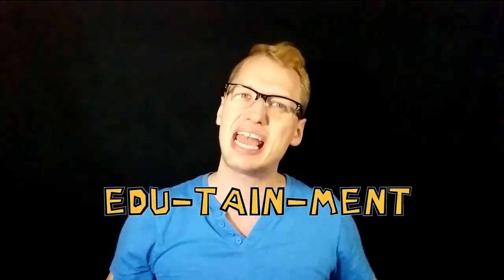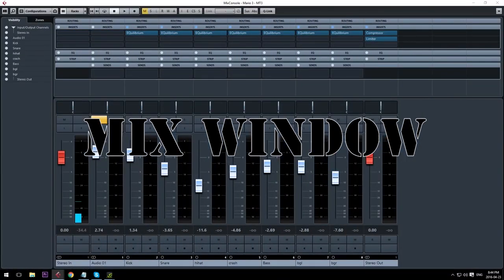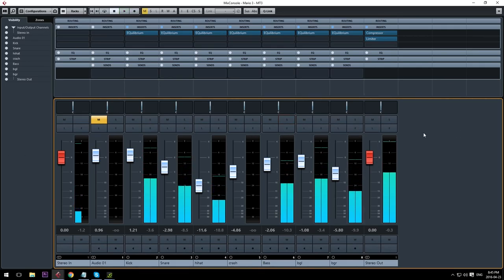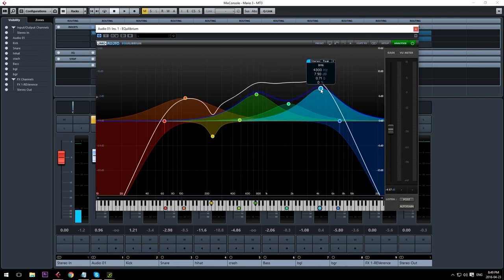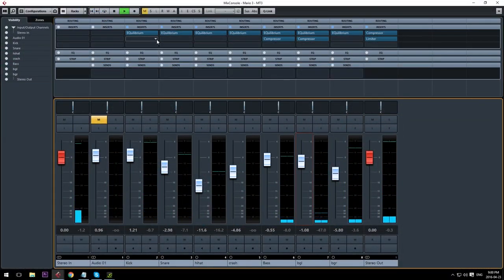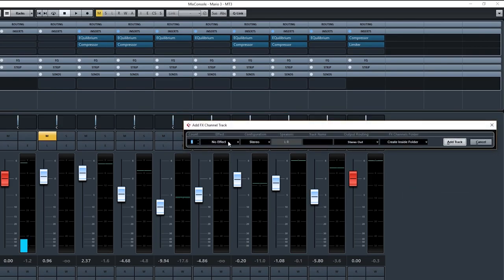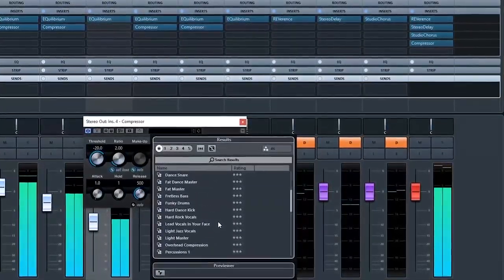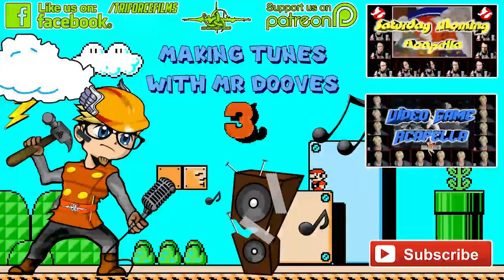Making Tunes With Mr Dooves - Episode 3 - Final Mix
Mixing music for acapella multi-tracks with Mr Dooves

Mr Dooves & F1shard
Triforce Films Sound